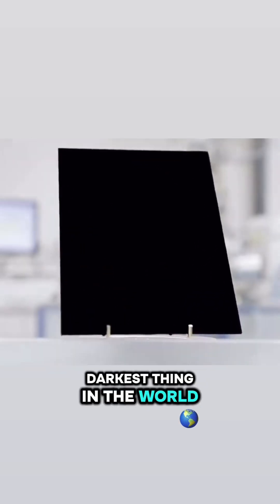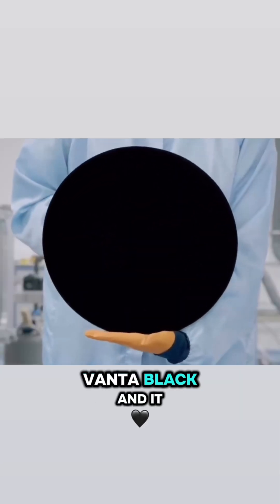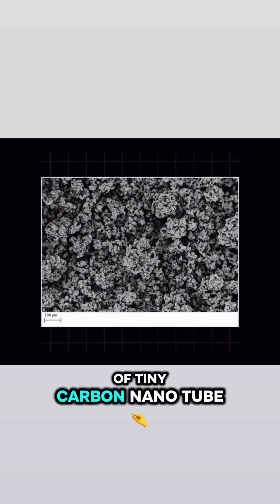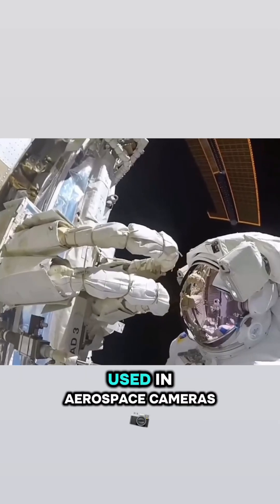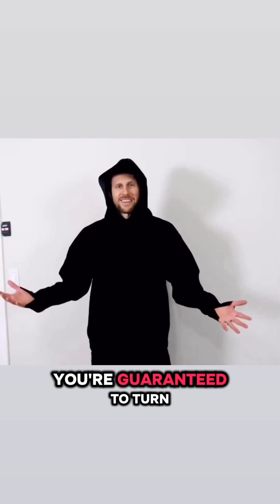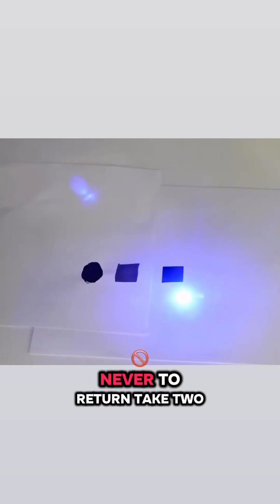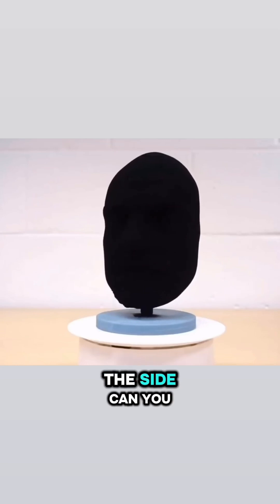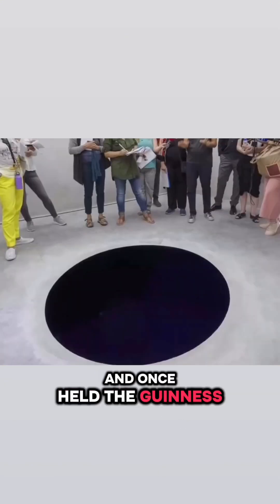Darkest Black In The World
Unveil the secrets of Vantablack, the darkest black in the world! This extraordinary material absorbs up to 99.965% of visible light, creating an otherworldly void-like effect. Discover its fascinating science, groundbreaking applications in art and technology, and the mind-bending visual illusions it produces. Prepare to be mesmerized by the science of darkness!